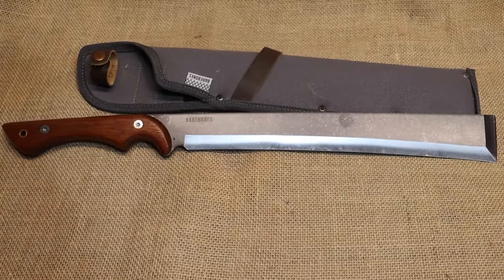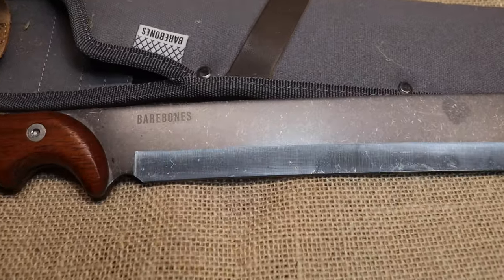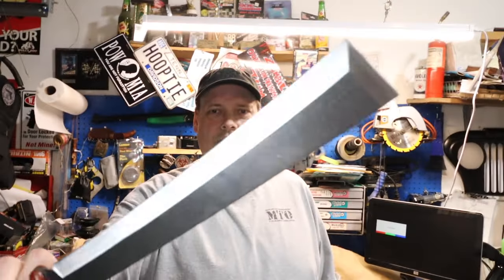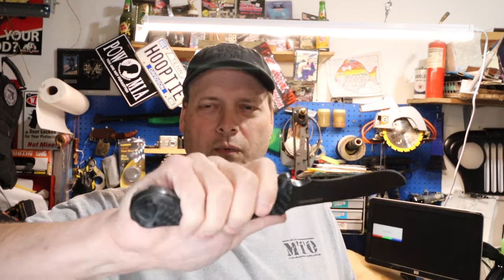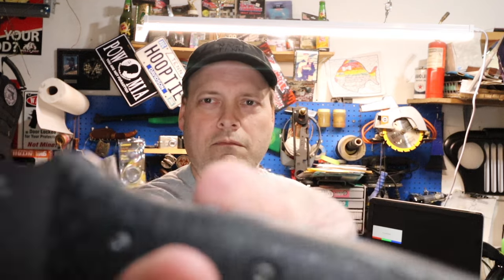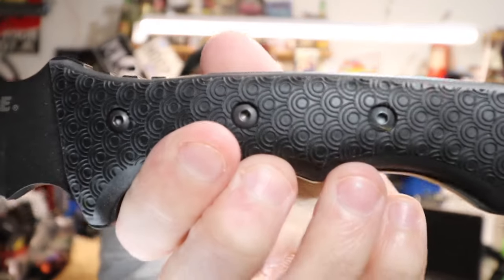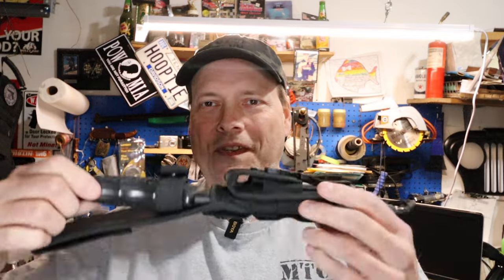5 Camping Tools I Never Used, Despite Thinking I Would!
Hey guys! In today's video, I want to share with you the top five cutting tools that I don't use for camping. 🏕️🔪 Let's face it, when it comes to camping, having the right tools is essential. But sometimes, it's just as important to know what NOT to bring. So, join me as I discuss these five cutting tools that I've found to be unnecessary during my camping adventures. From fancy gadgets to bulky knives, I'll explain why they didn't make the cut and offer some alternative options that are more practical for your outdoor excursions.